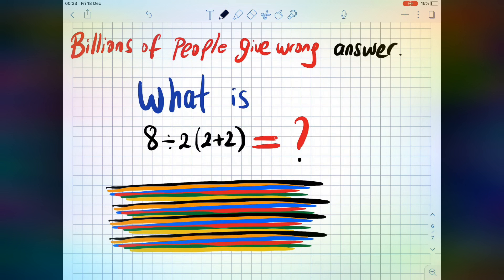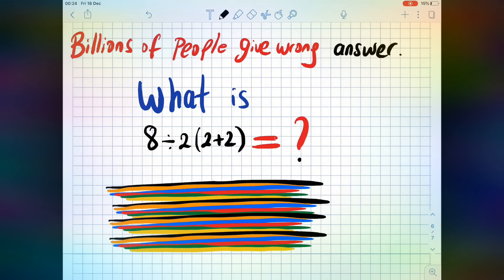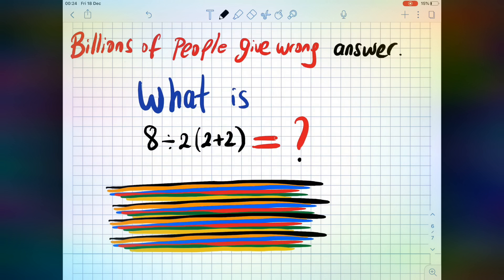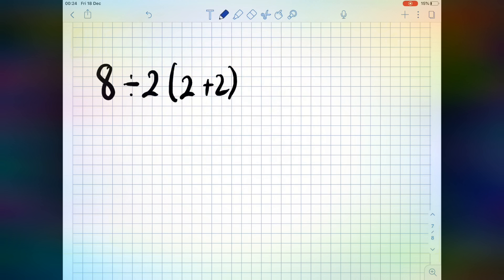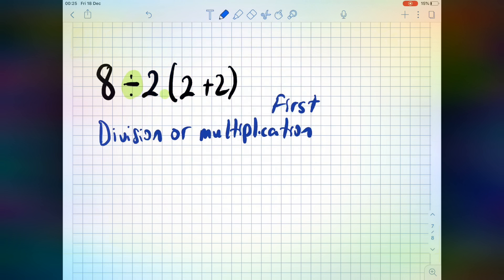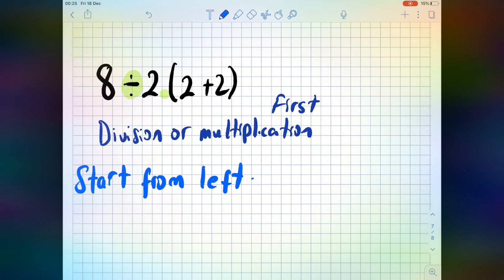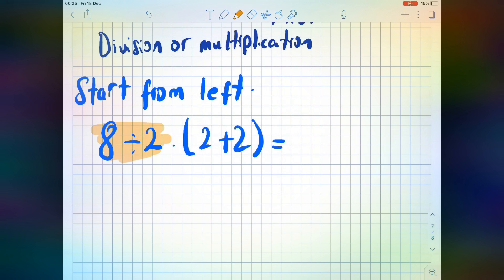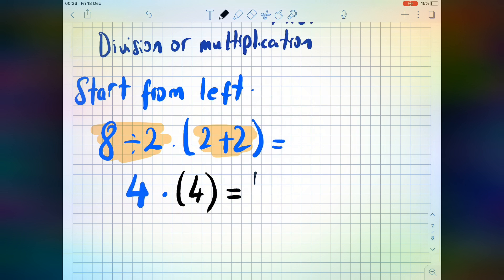8 ÷2(2+2)=? 1 or 16 | 300 subs special question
Many people don t know how to answer this question
even if they find it very easy question and a piece of cake.
 1 or 16🙂